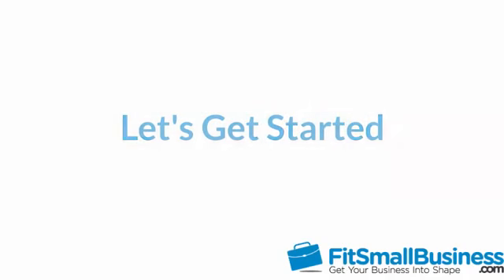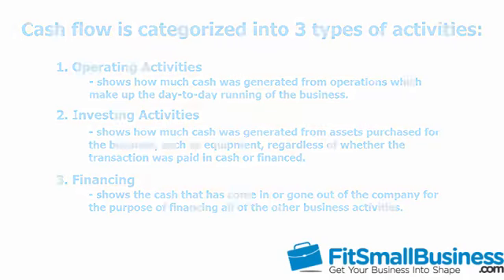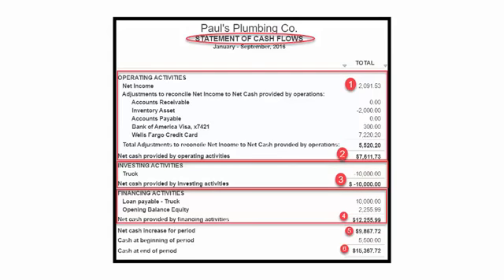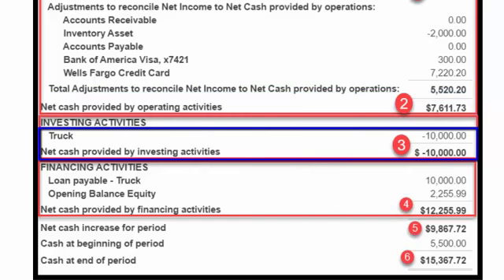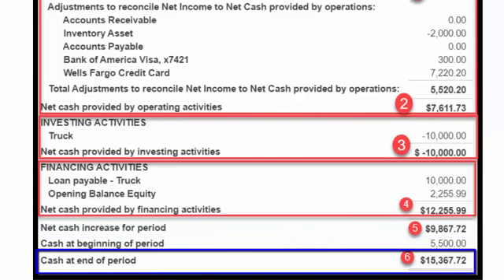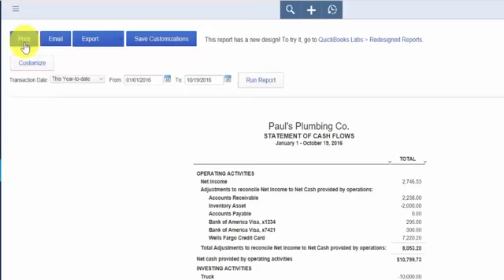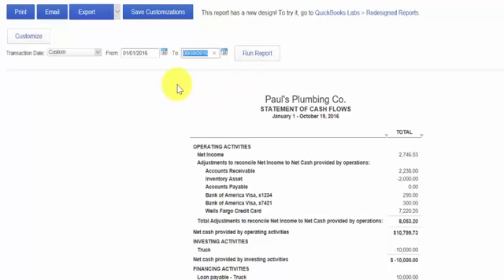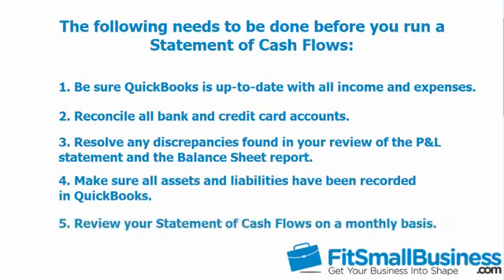Lesson 37 How To Run A Statement Of Cash Flows In QuickBooks Online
In this lesson, we’re going to cover the importance of reviewing your statement of cash flows and how to run a statement of cash flows in QuickBooks Online.